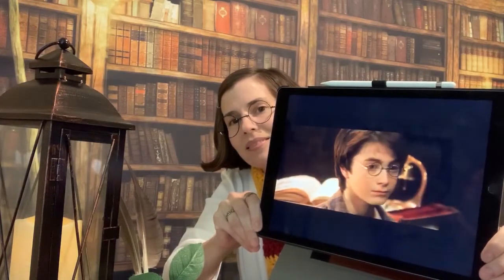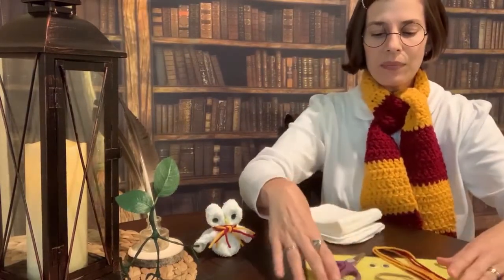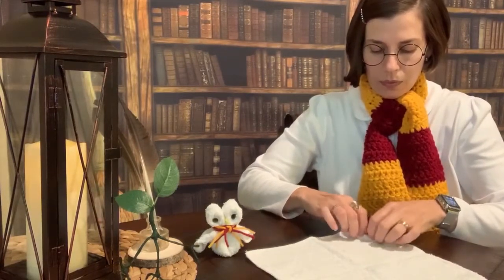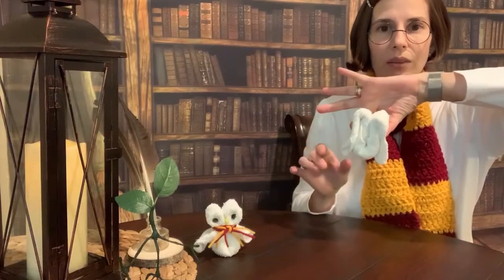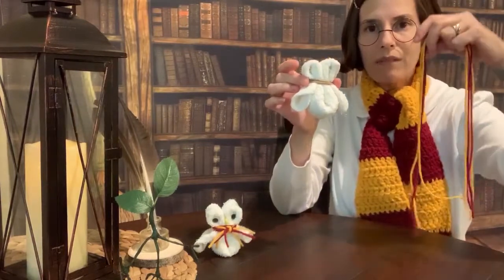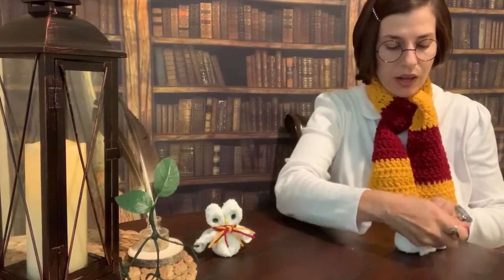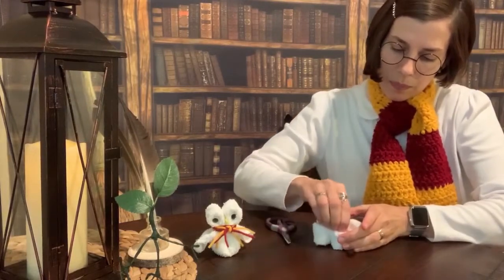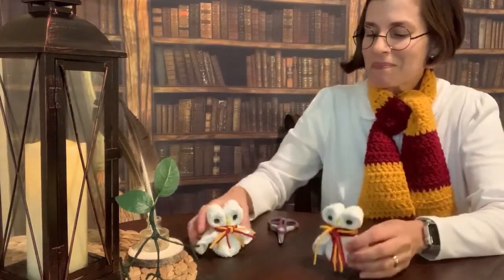Harry Potter Club: Hedwig Towel Origami